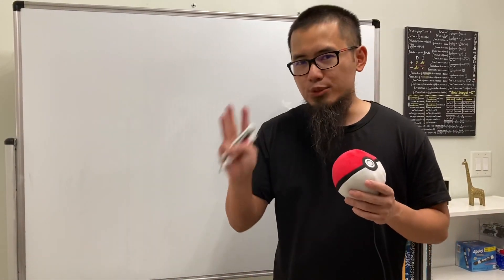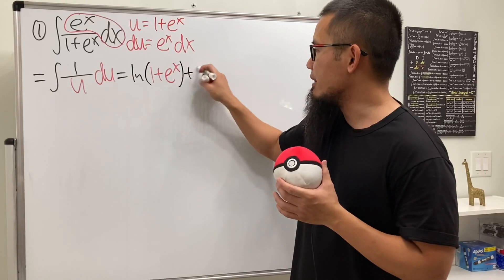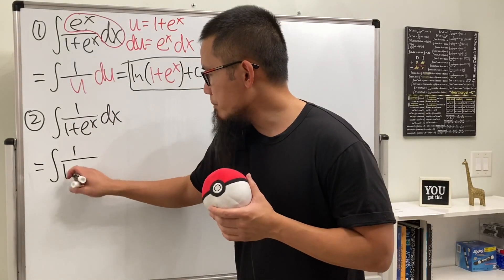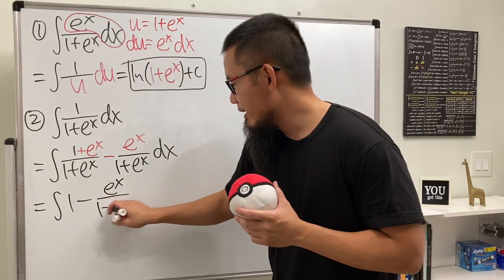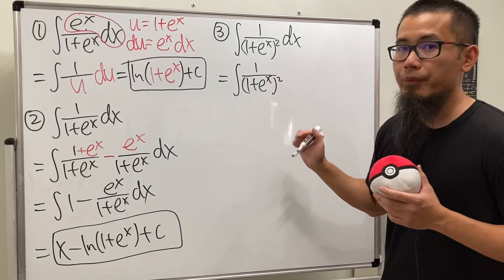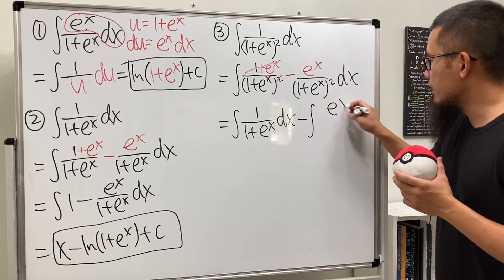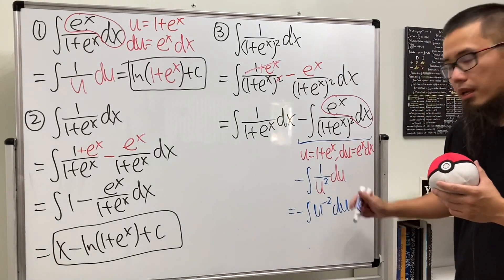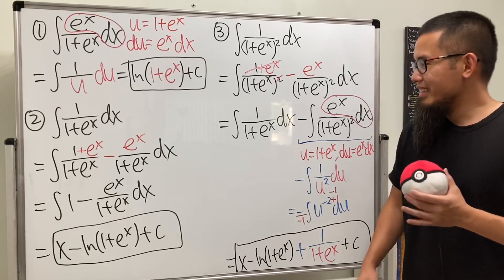Integral of e^x/(1+e^x), integral 1/(1+e^x), and integral of 1/(1+e^x)^2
Integral technique: "wouldn't it be nice?"

0:00 if you like integrals, then you will like this video
0:08 Integral of e^x/(1+e^x)
0:57 Integral of 1/(1+e^x)
2:54 Integral of 1/(1+e^x)^2

This channel is dedicated to students who are taking AP calculus, GCSE, A-Level, year 12 maths, college calculus, or high school calculus.